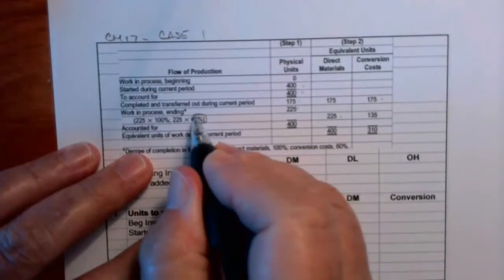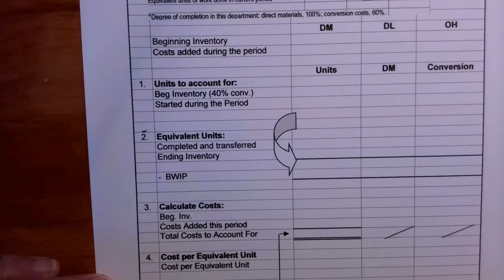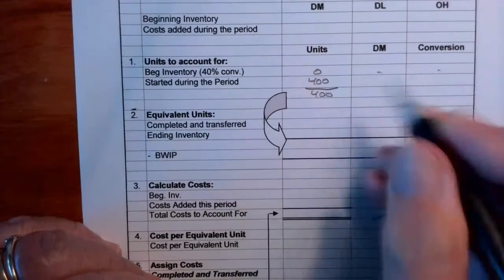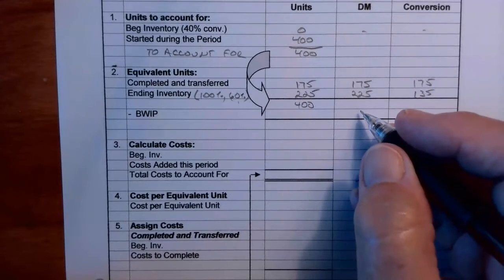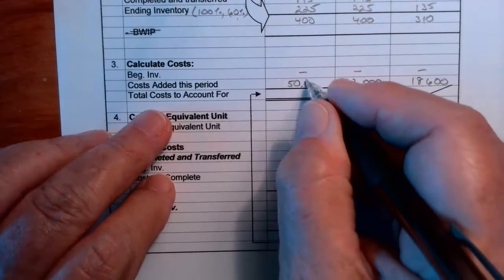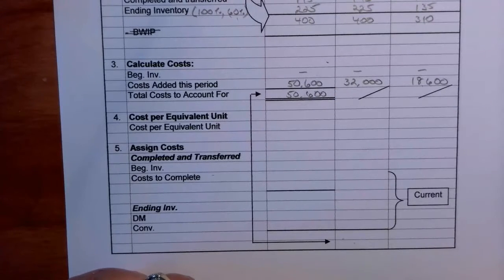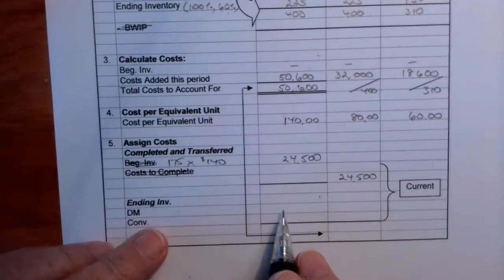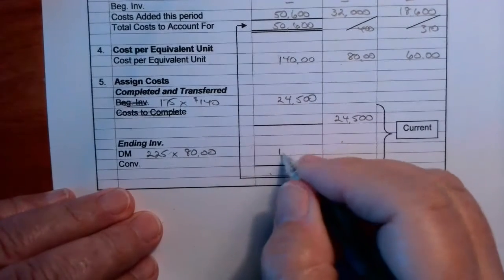3341 Ch 17 Case 1